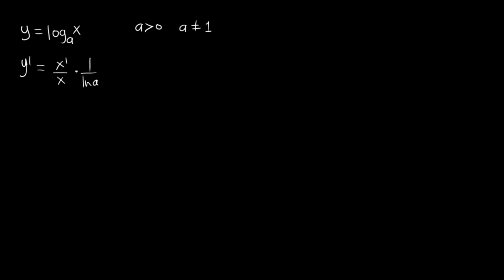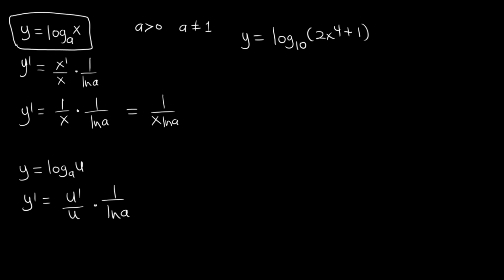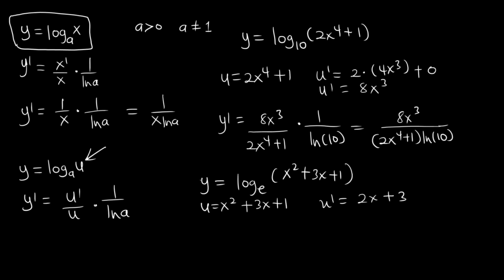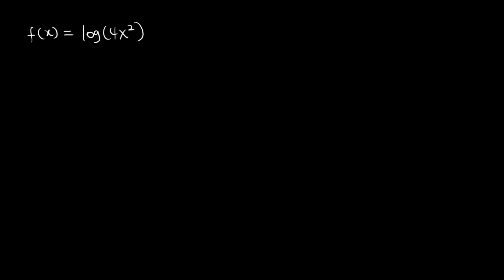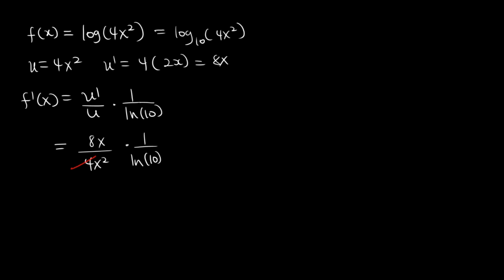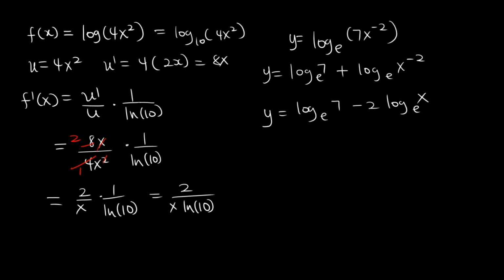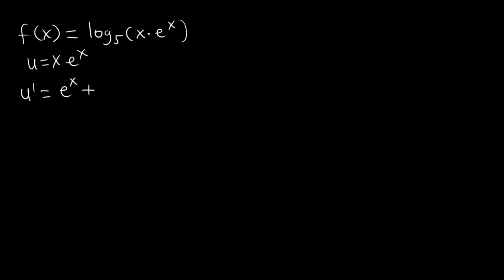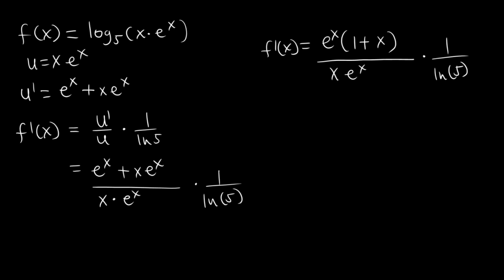Derivative of logarithmic functions